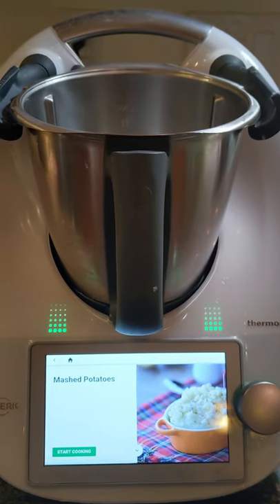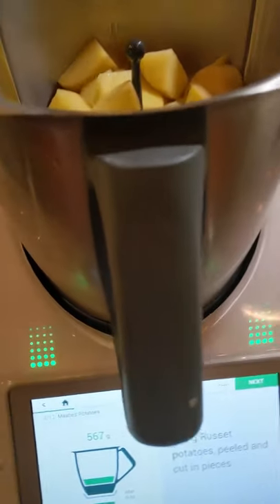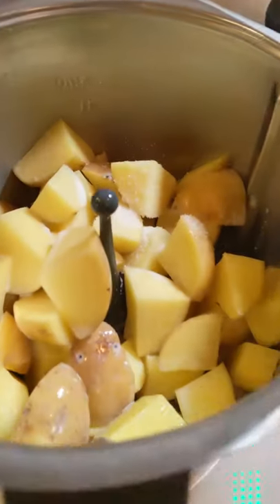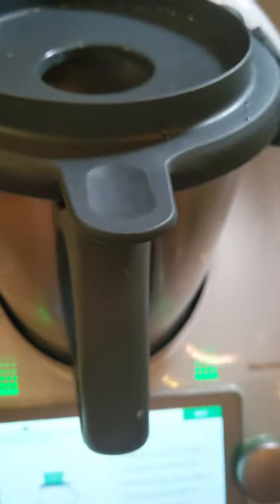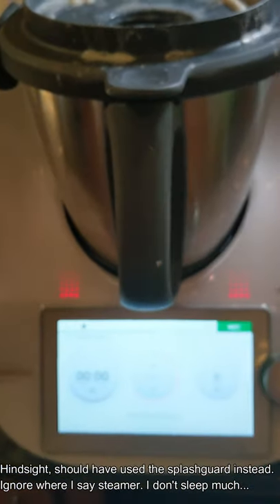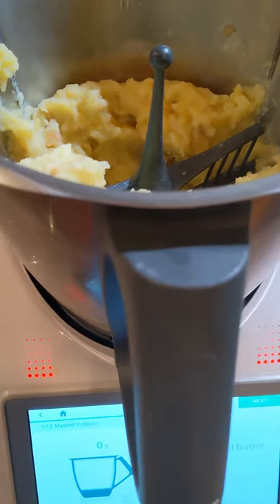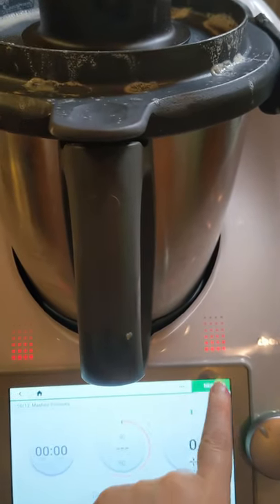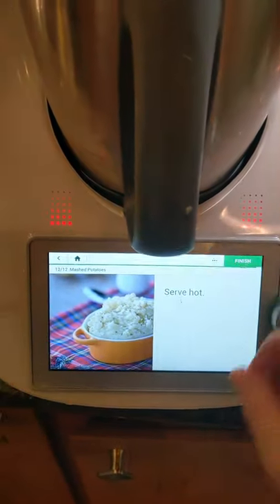Mashed potatoes in Thermomix TM6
Using Cookidoo to make mashed potatoes in Thermomix TM6